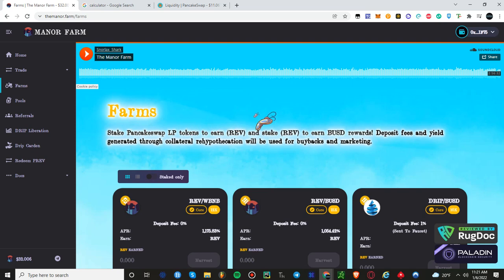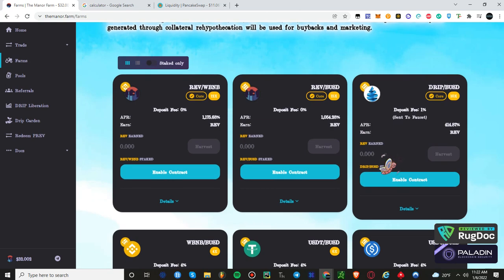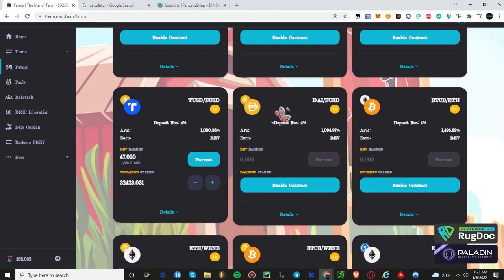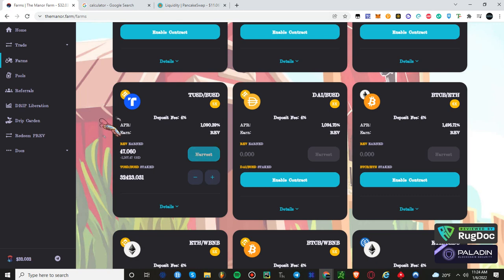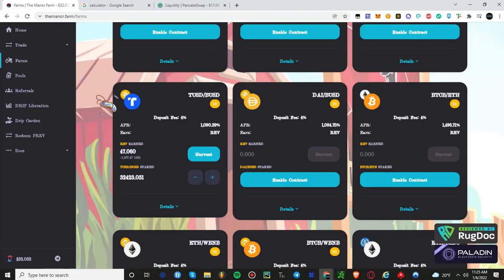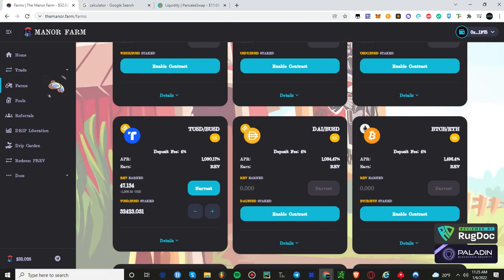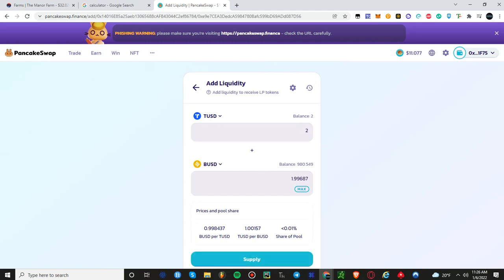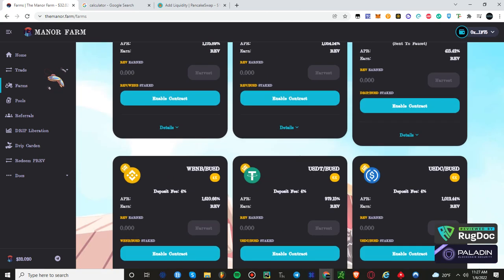THE MANOR.FARM!! REVOLUTIONARY YIELD FARM! MAKING $1,700 A DAY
themanor.farm is a revolutionary new yield farm on the binance smart chain and this is my take and strategy on it.